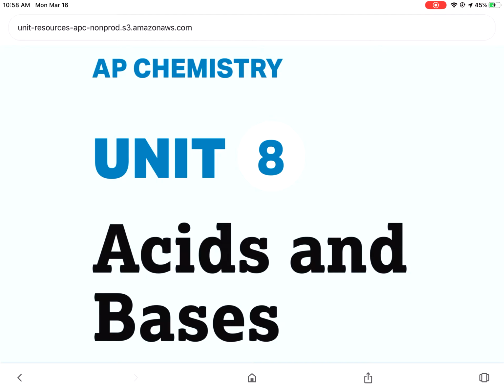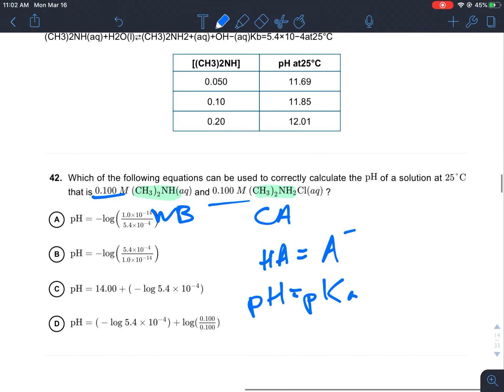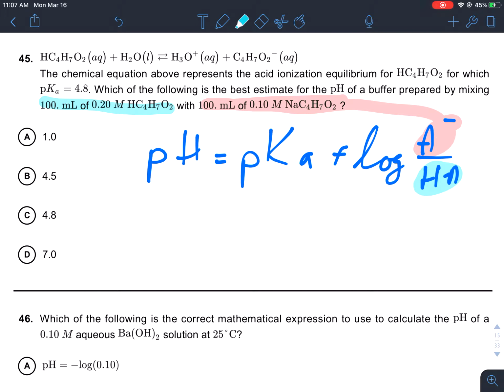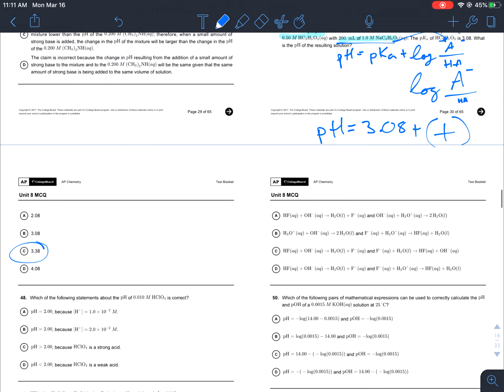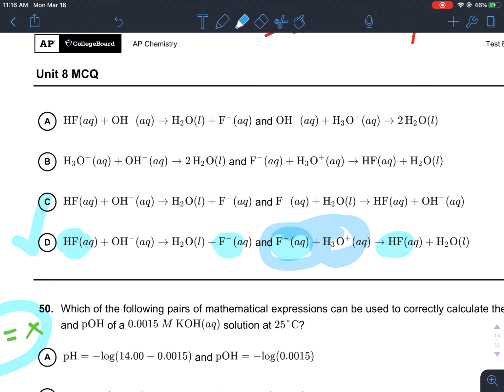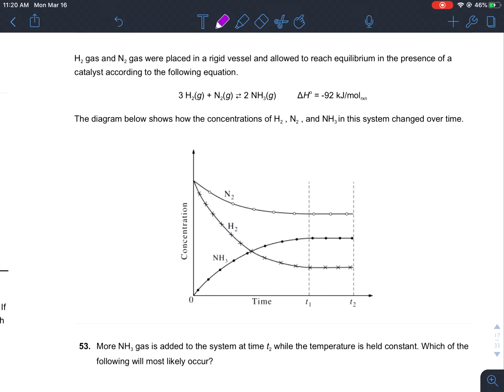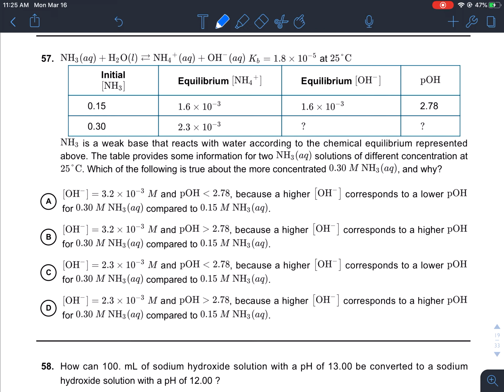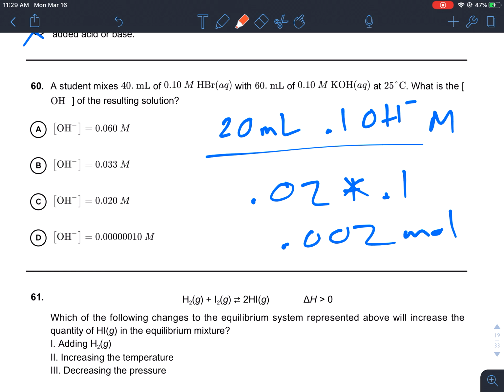Unit 8 MCQ Q 41 60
Chemistry AP Acid Base